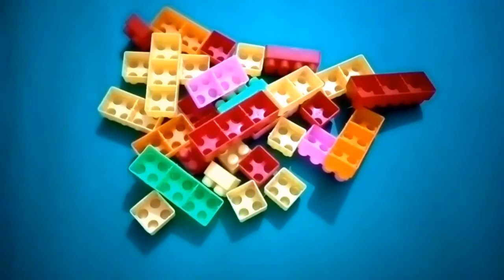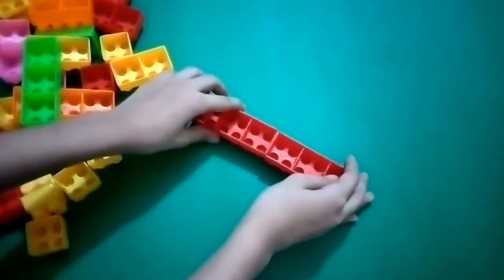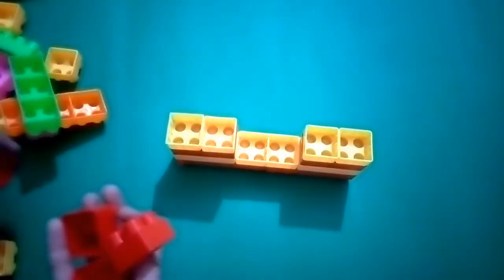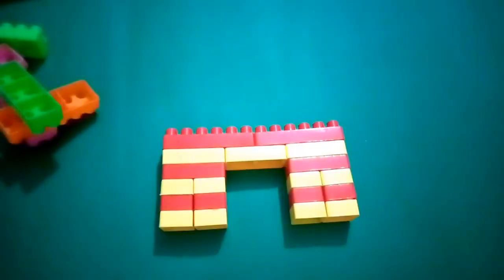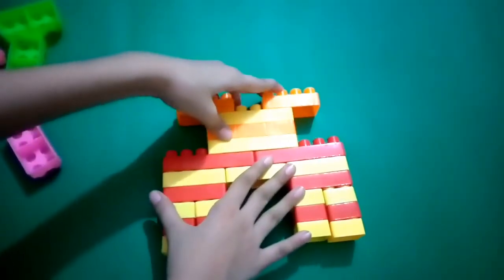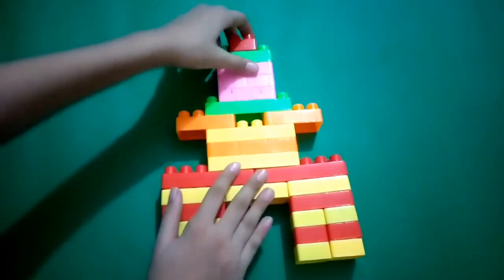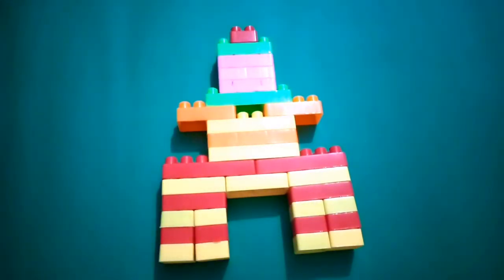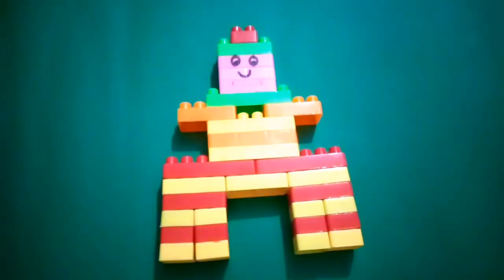How to Make Robot with Building Blocks | Making Building Blocks Robot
How to Make Robot with Building Blocks Making Building Blocks Robot Building Blocks for Kids Building Blocks Making Easy Building Blocks Robot  Building Blocks Robot